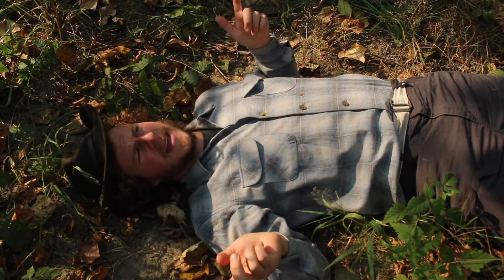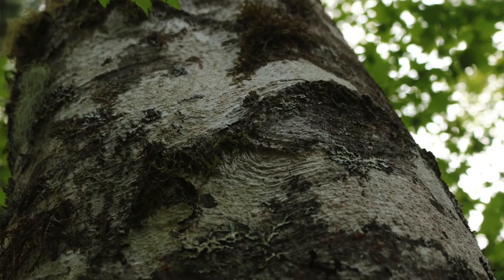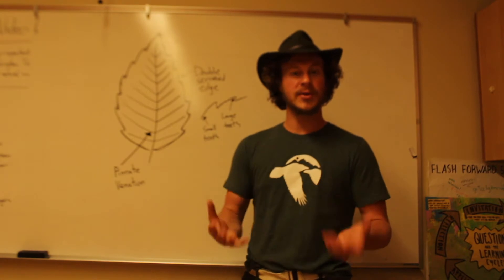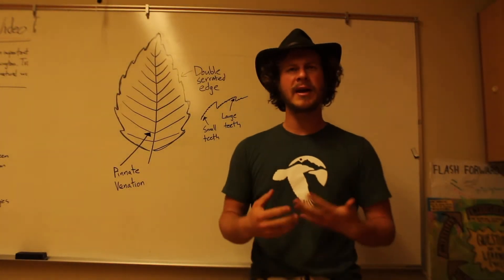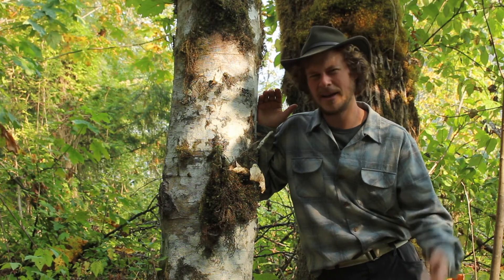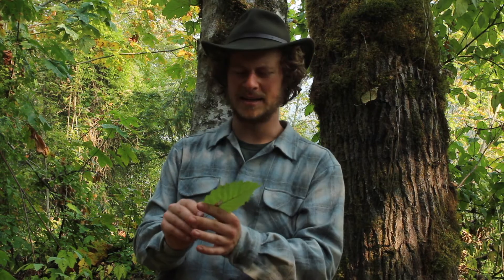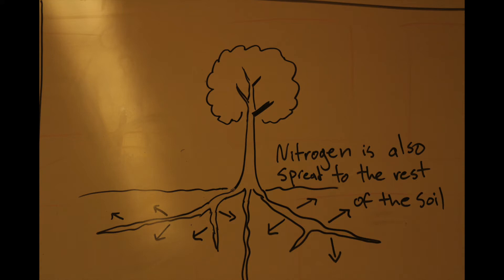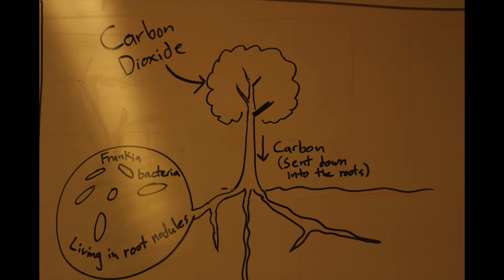Tree Talks with Theo: Red Alder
Theodore Hoss loves trees and teaching people about them and their wondrous ways. In "Tree Talks with Theo" - a new video series for the Mountain School @Home initiative - he introduces people of all ages to forest ecology and a few important species from the crest of the North Cascades range. Get ready to learn all about Alnus rubra aka Red alder in this video shot in October 2022 on the banks of the Skagit River! Theo graduated from the University of Washington with degrees in Environmental Science and Resource Management and in Biology. For his senior project he overhauled the Historic Brockman Memorial Tree Tour. Theo has worked as a wilderness instructor, spent 3 summers working in Yosemite National Park and is now a Mountain School instructor for North Cascades Institute.